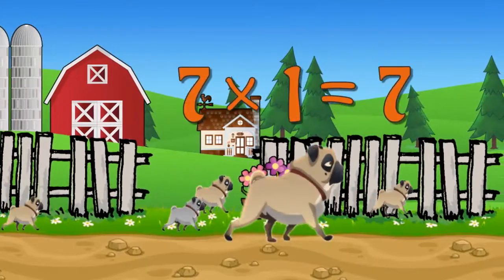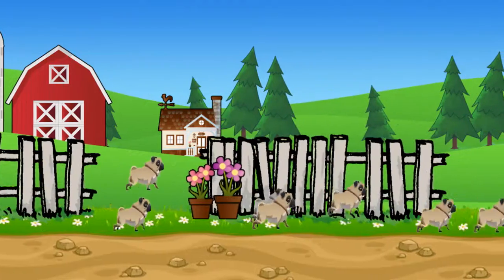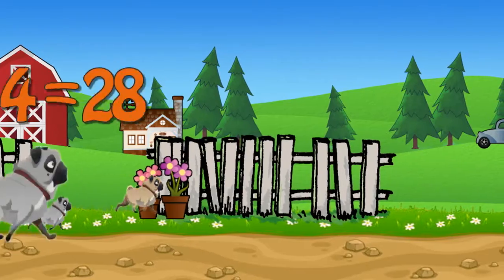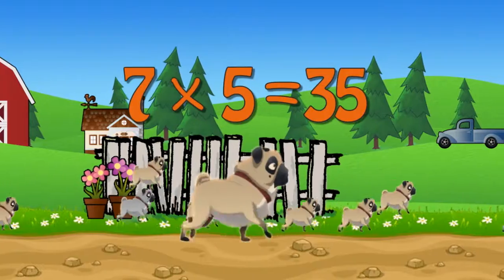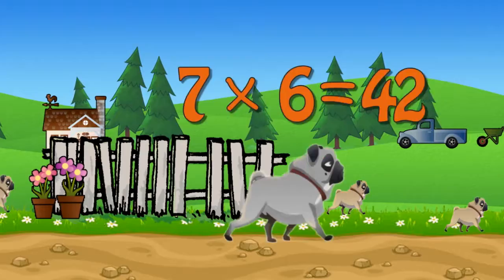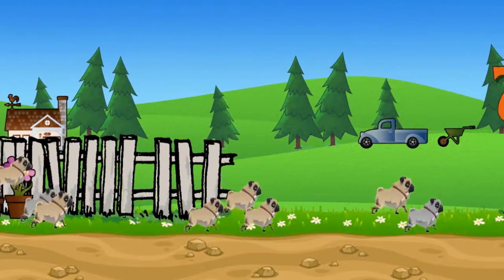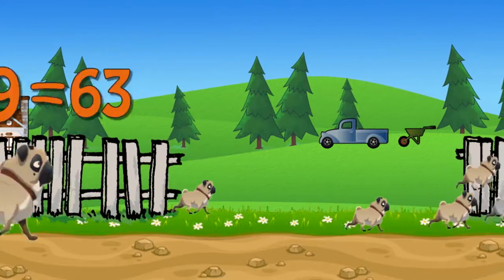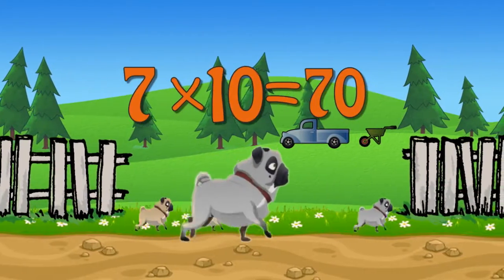Pug Dog Teaching Multiplication Times Tables x7 Educational Math Video for Kids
Watch a pug dog parade while you learn. You've found the best educational puppy cartoon video!  Learn about alphabets, math, counting, numbers, colors, music, and more with these educational cartoon parade for kids!